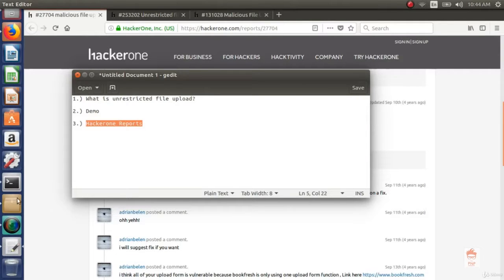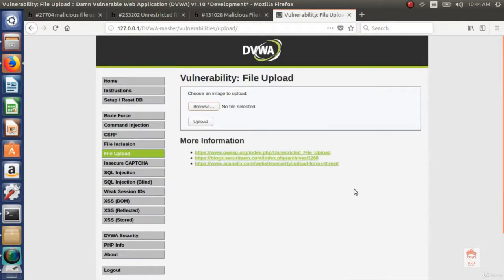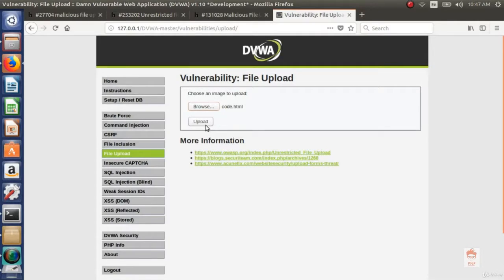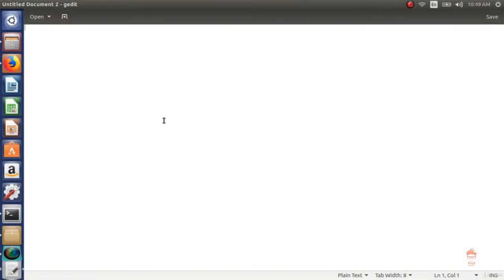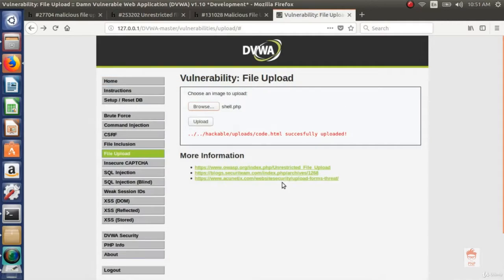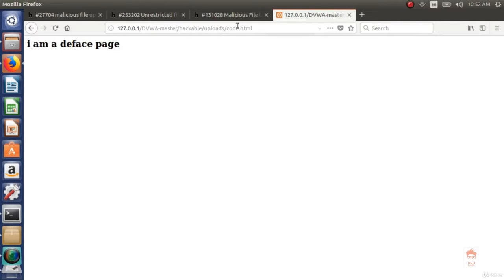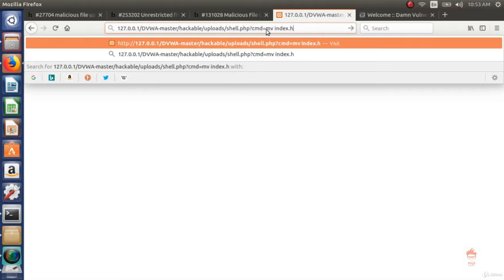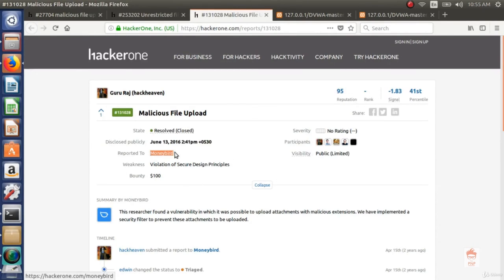What is unrestricted File Upload Vulnerability and How to exploit it?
Website Hacking Course™ 2018: Earn Money by doing Bug Bounty
Learn from the most updated course on udémy, which is made for those people, who wants to earn by doing the bug bounty.